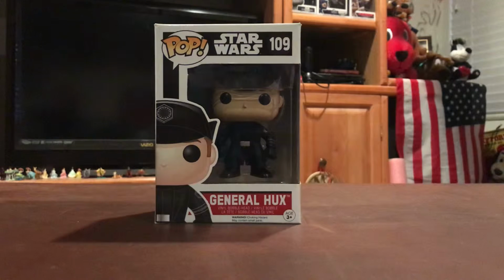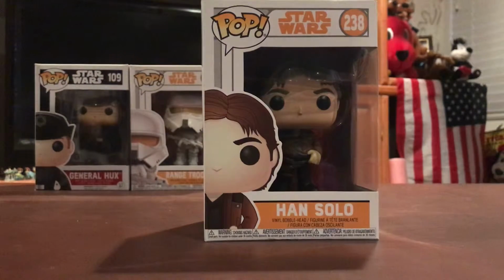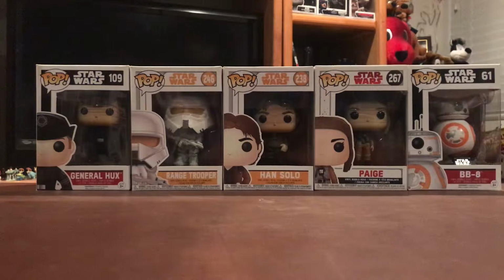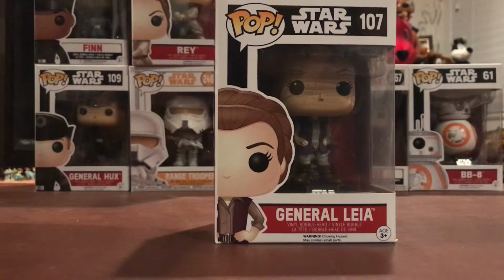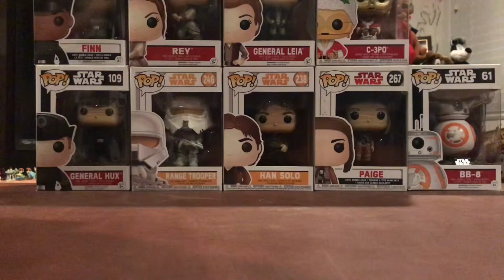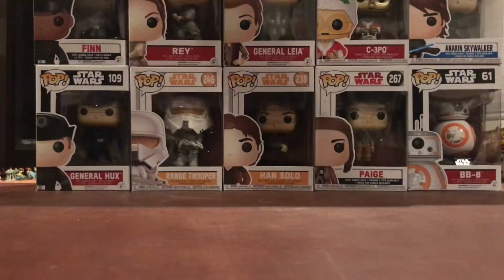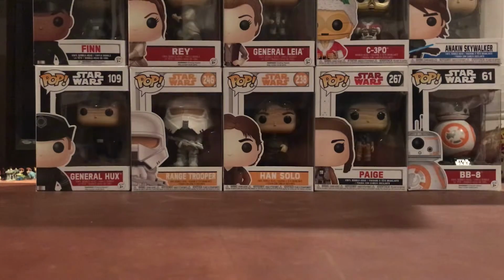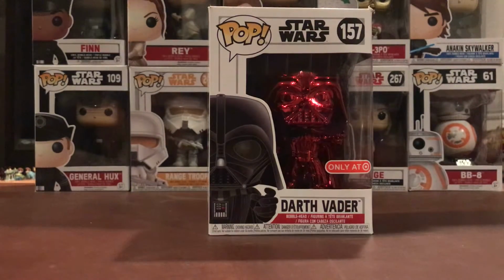Star Wars Funko’s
All the Star Wars funko’s I have so far